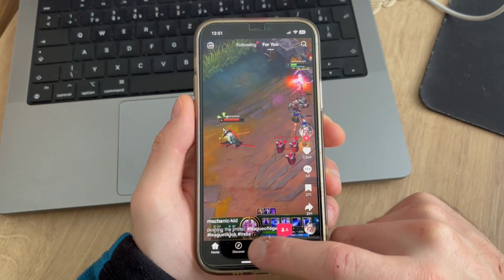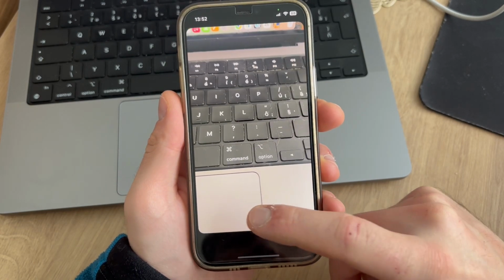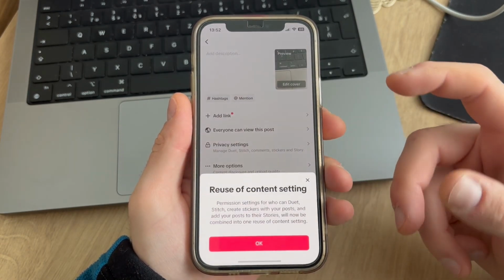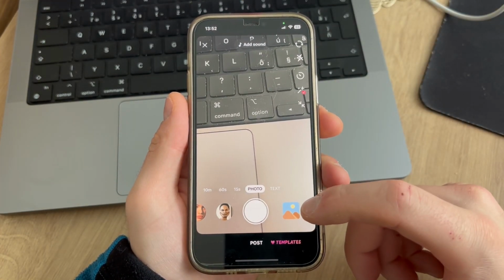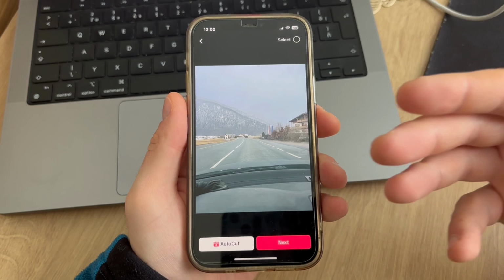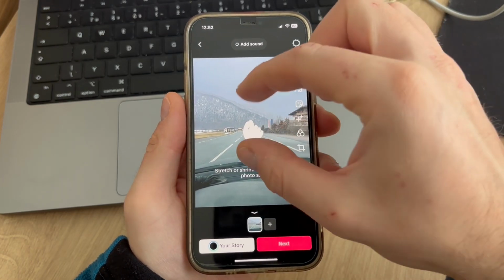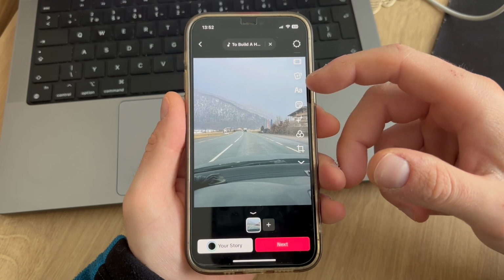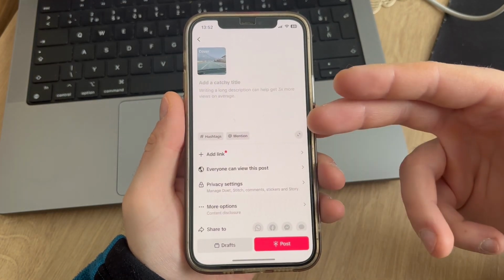How To Add TikTok Video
📱 How to Add a Video on TikTok – Quick & Easy Guide! 🎥🚀
Want to upload a video on TikTok but not sure how? In this step-by-step guide, I'll show you how to add a video to TikTok using built-in tools, filters, and effects to make your content stand out!

📌 Step-by-Step Guide:
✅ Open the TikTok app
✅ Tap the + (Create) button at the bottom
✅ Choose Record to film a new video or Upload to add a video from your gallery
✅ Trim, adjust speed, or add effects before proceeding
✅ Tap Next to add music, filters, stickers, and text
✅ Write a catchy caption, add hashtags, and choose privacy settings
✅ Tap Post, and your video is live! 🎬✨

Bonus Tip: Use trending sounds, hashtags, and effects to boost engagement and reach more viewers! 🚀